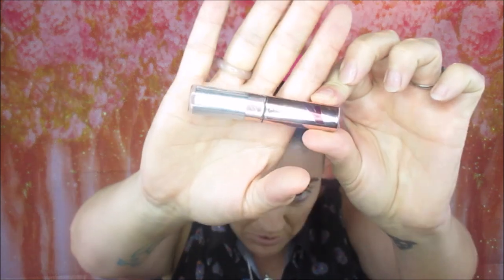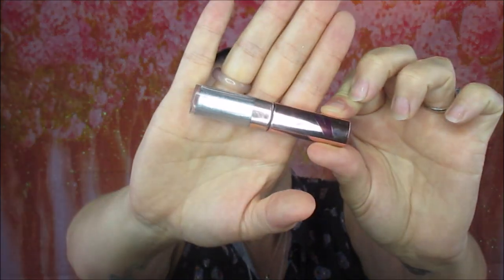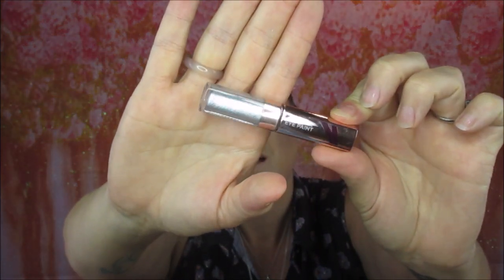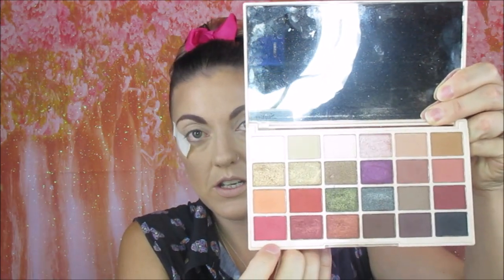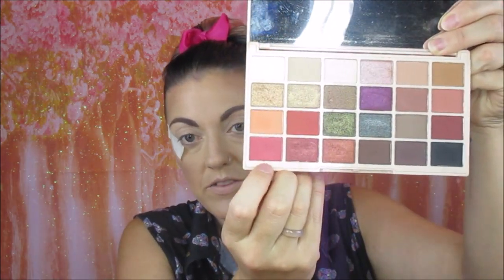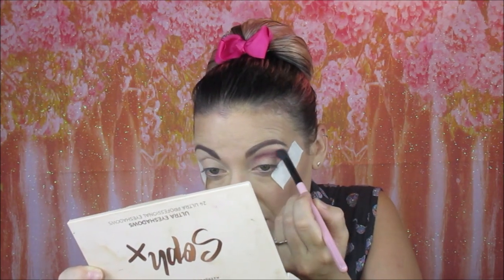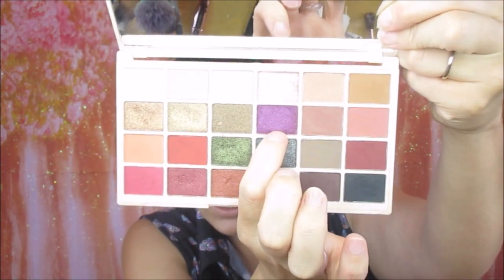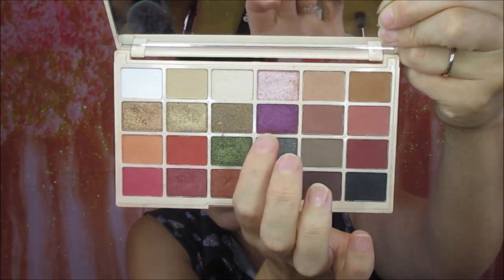Loreal infallible eye paint first impressions and simple eye tutorial